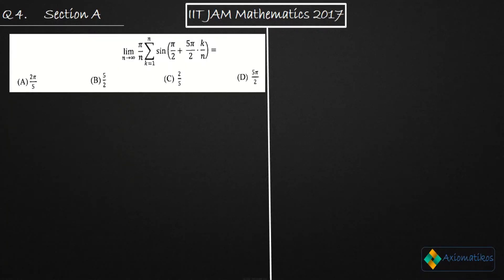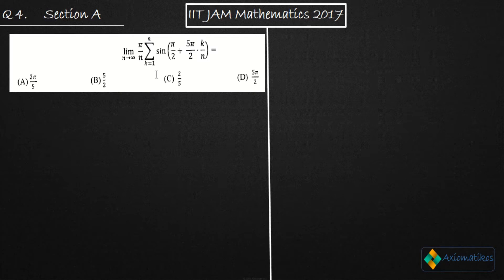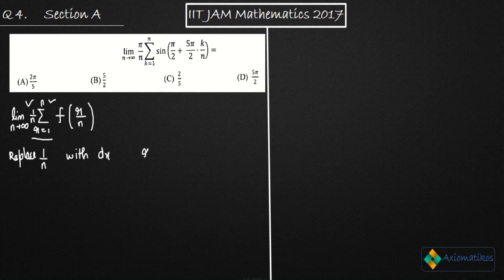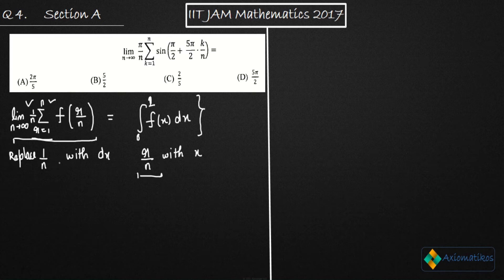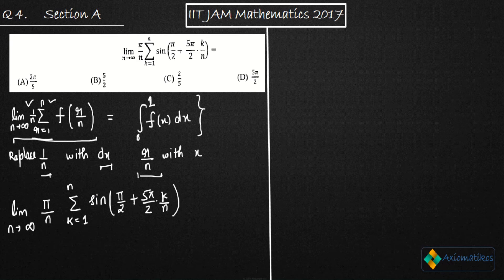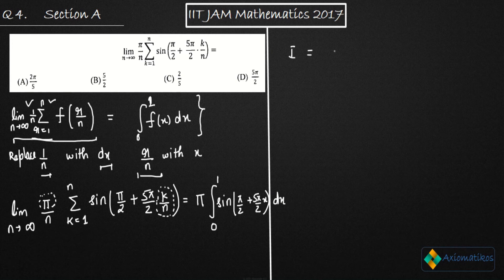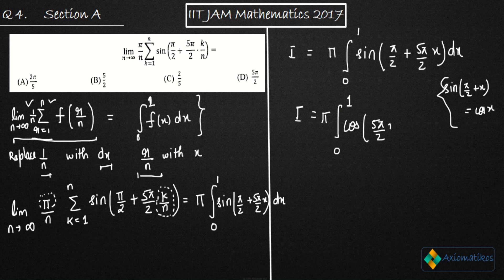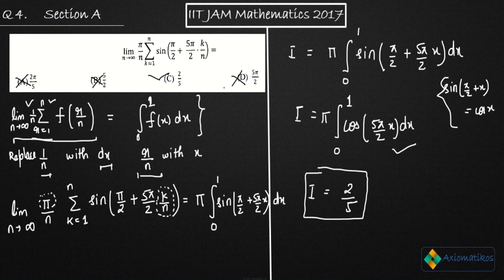IIT JAM 2017 Mathematics Solutions Real Analysis | Question 4 | Limit Of Sequence Of Partial Sum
Question 4
Real Analysis

Question Paper
2021, 2020, June 2018 and 2017

Question 1
Real Analysis